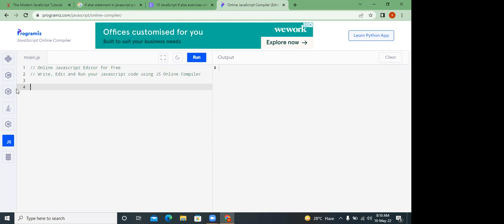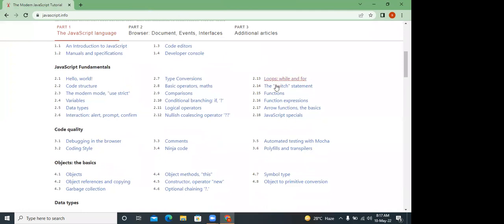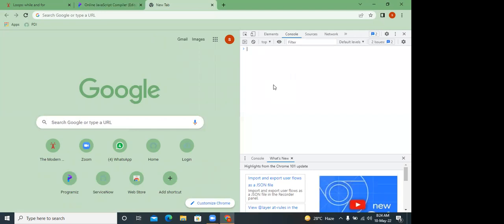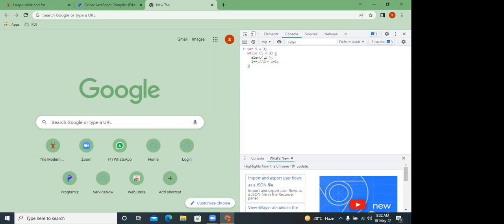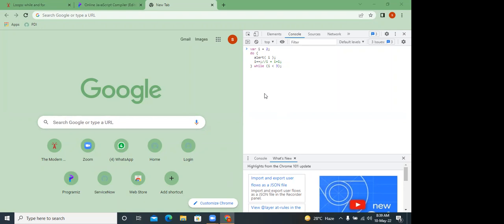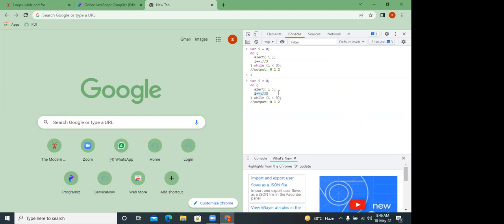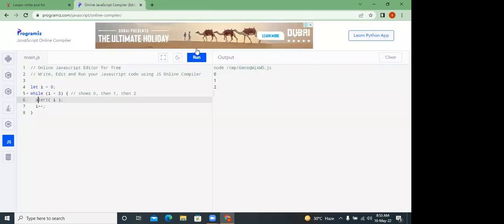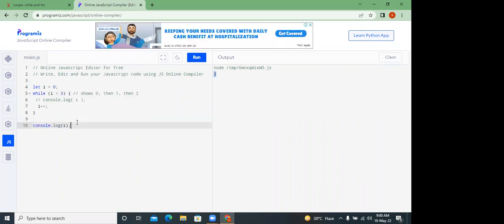Loops in JavaScript Day 5